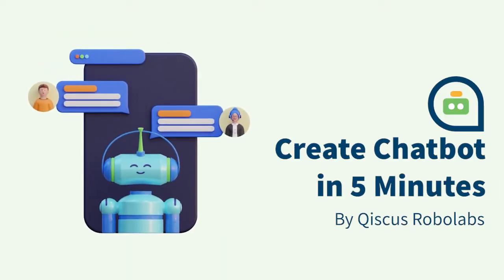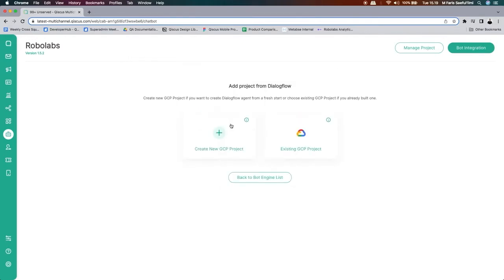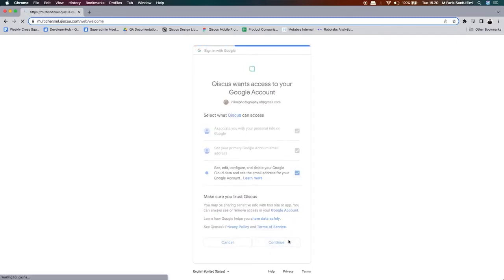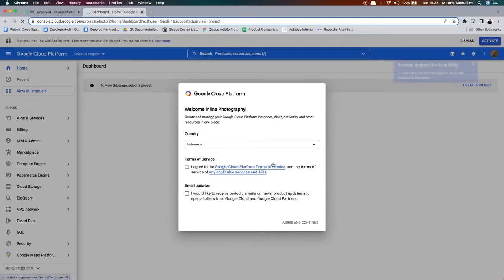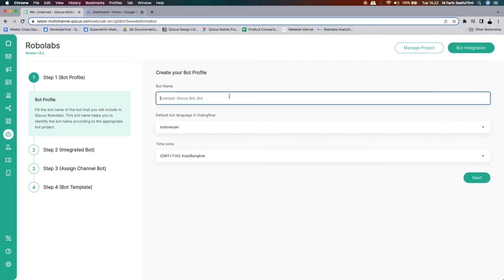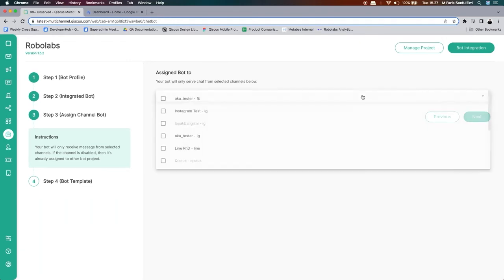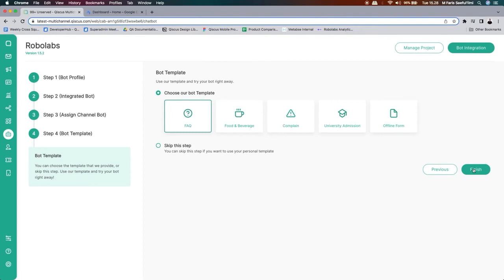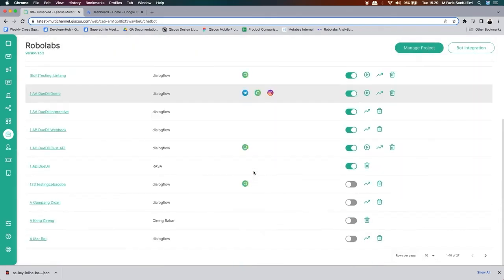Create Chatbot in Only 5 Minutes with Qiscus Robolabs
Qiscus Robolabs is an add-on platform developed by Qiscus which functions as an integrator between the bot engine and Qiscus Omnichannel Chat. This service was developed to help make it more convenient for businesses to create and customize their own chatbots to be integrated automatically with their Qiscus accounts.

Watch this tutorial to learn more on how to activate Qiscus Robolabs as your chatbot within 5 minutes.